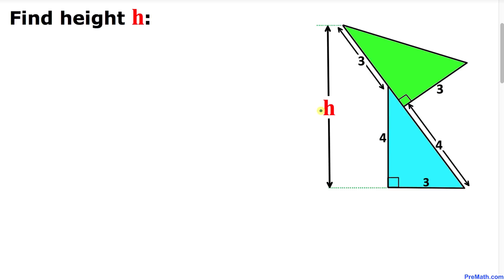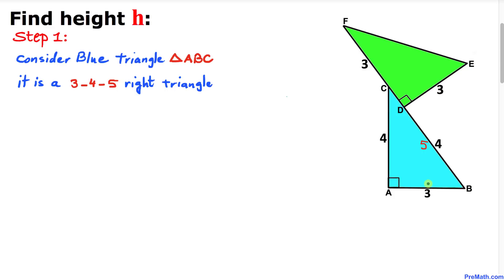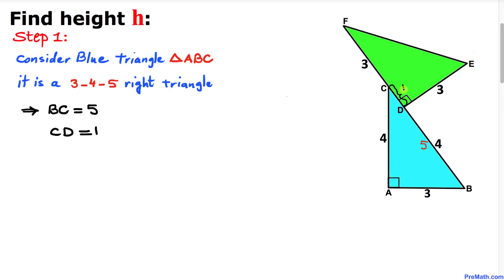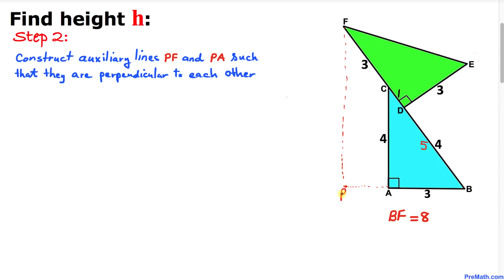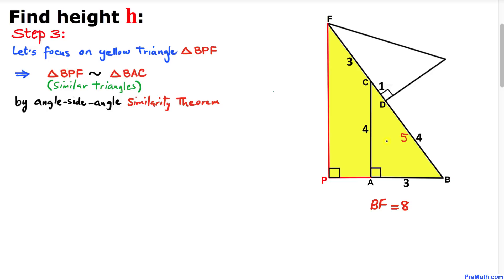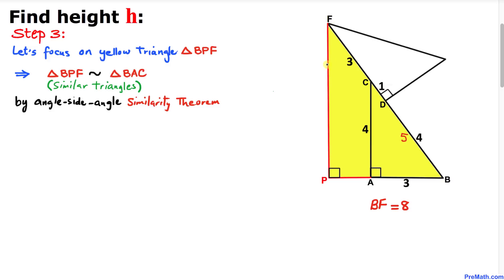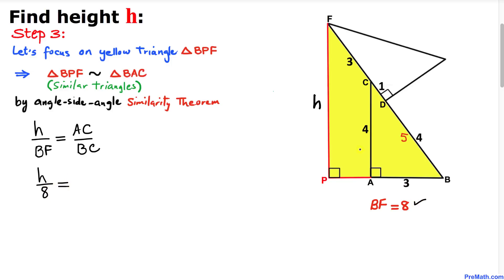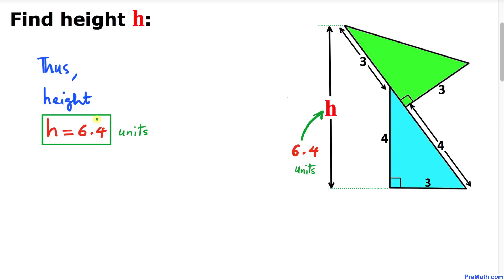Can you find the Height of This Shape? | Step-by-Step Tutorial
Learn how to find the height, "h", of this triangular compound shape. Quick and easy explanation by PreMath.com